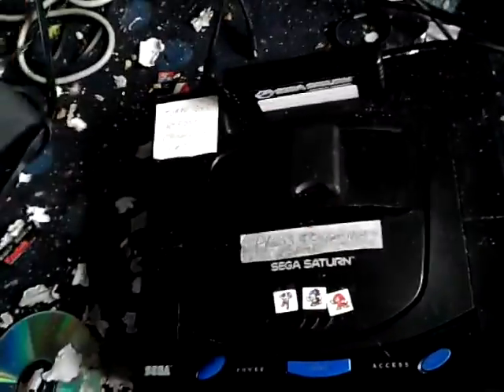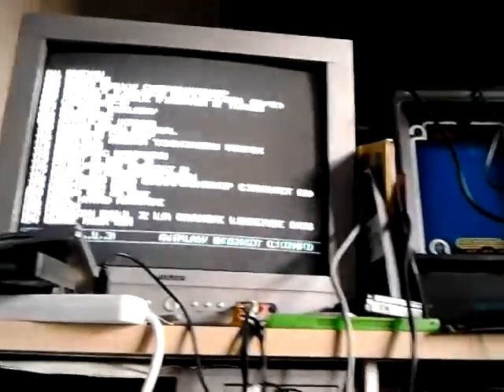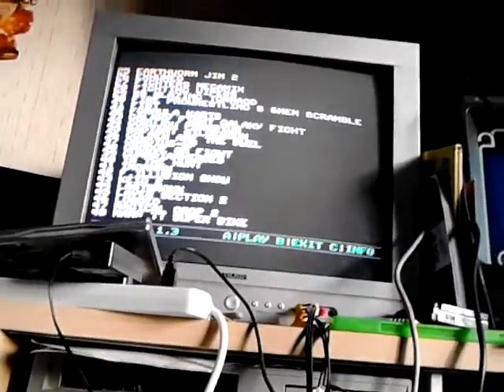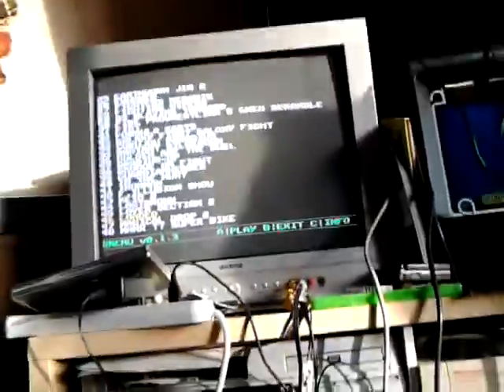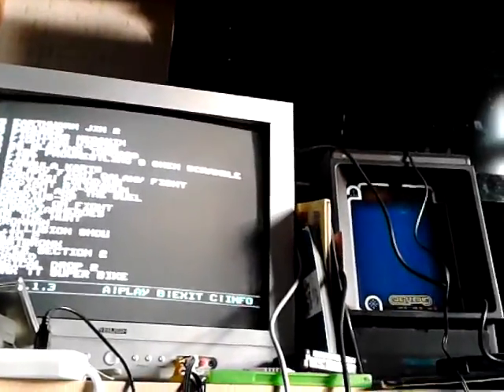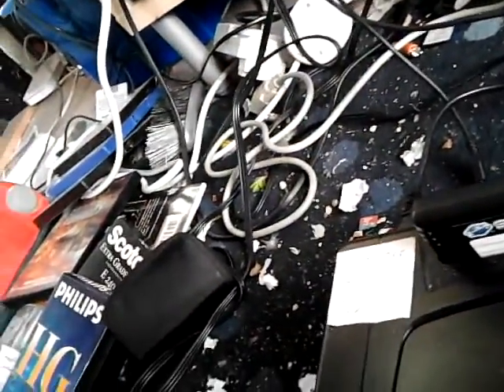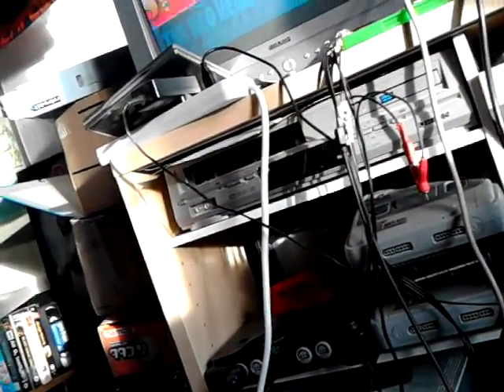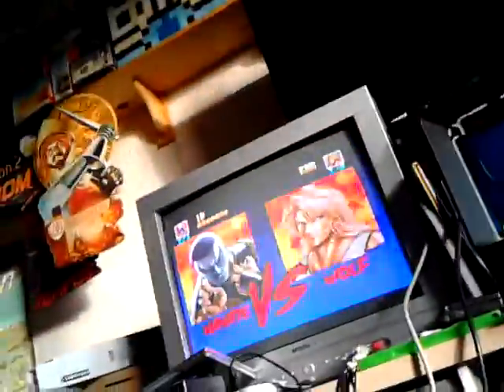Rhea, UPDATE! RHEA HAVE A MENU! Saturn disc drive SD card replacement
Usage of it has just gotten a lot easer

Simply put the file on your SD card in the 01 folder
Put all your games in folders
Then run the RHEAMENU.exe
Click "Yes" and check all the file names and rename as you want
Sometimes it wont name the game what it is

Thanks neuroacid we all owe you a drink